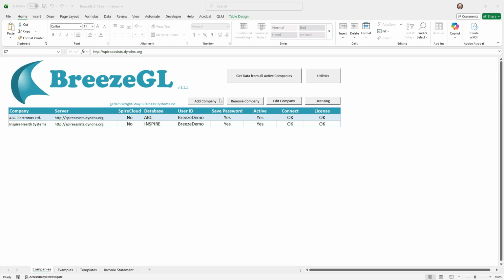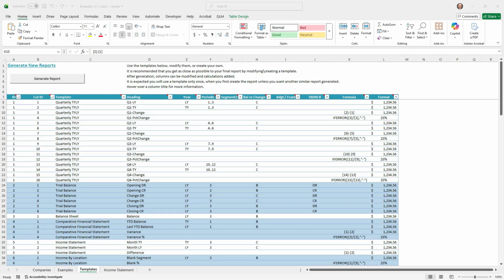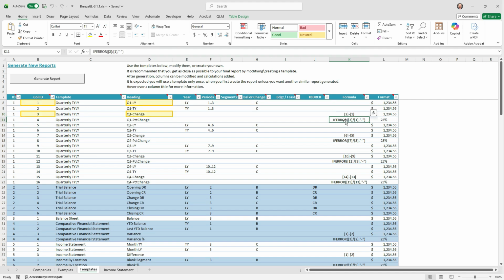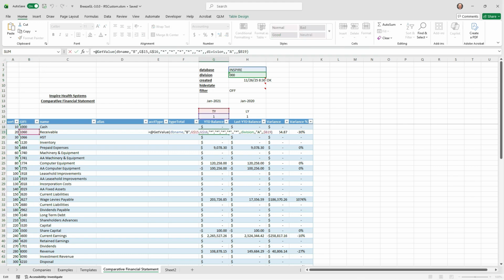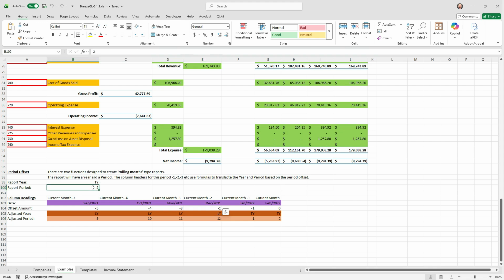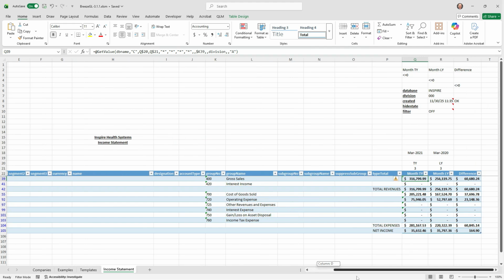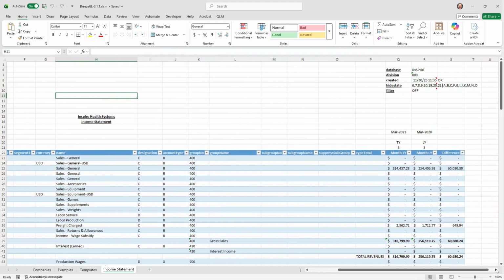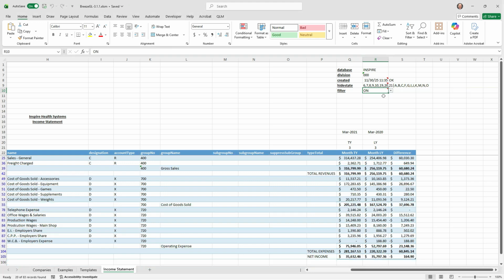BreezeGL Version 3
BreezeGL has been enhanced to make creating Spire GL reports in Excel even easier.

To get monthly updates on the latest SpireAssists Tools, Tips & Tricks for Spire users, sign up for the SpireAssists newsletter